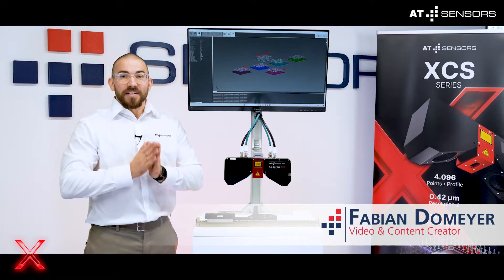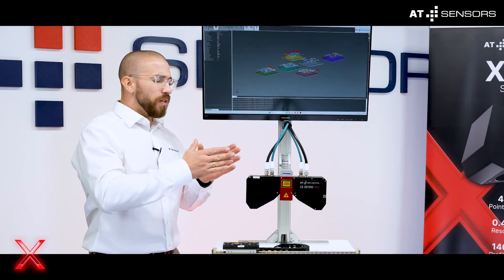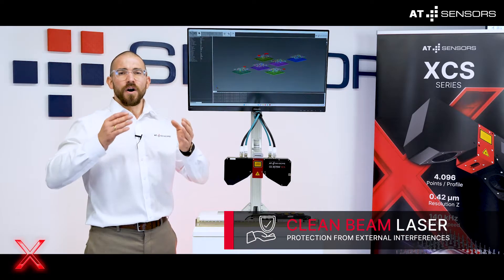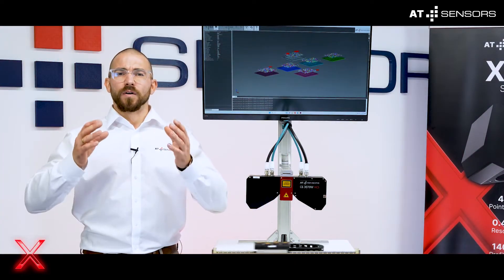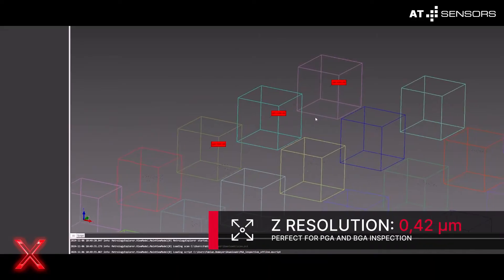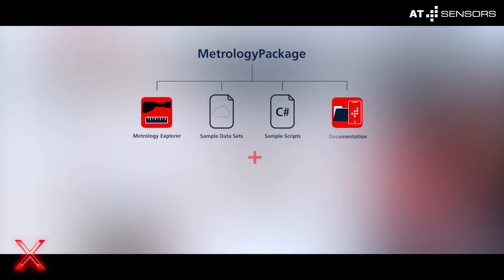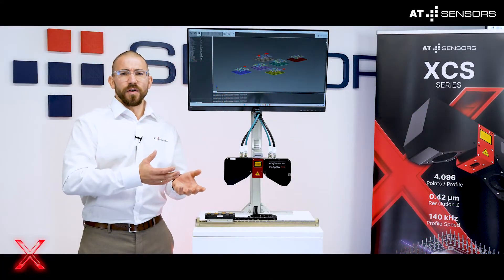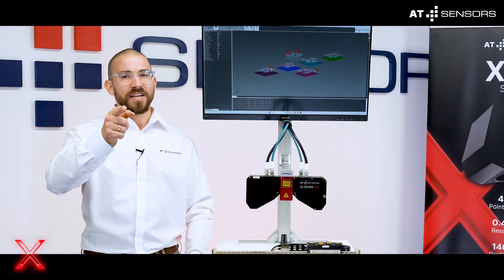Demo of a high detailed PGA inspection with our XCS Series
In summary, the XCS sensor offers the following advantages:

Unique 3D scan results without occlusion due to dual-head option and extremely high resolution
High precision and detection of the smallest surface details thanks to high-quality laser line projection
Unrivaled resolution for electronics inspection (e.g. BGA inspection) with a field of view of up to 2.08 in (53 mm)
Highest inspection speed possible with the 3070 WARP sensor variant.